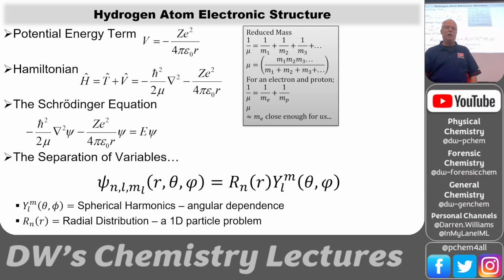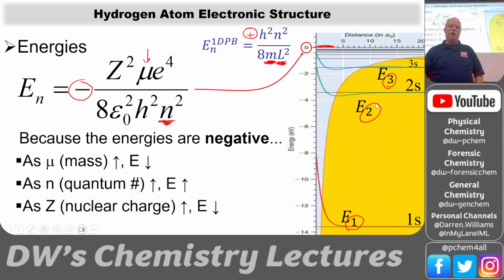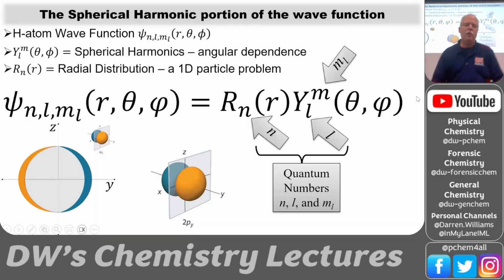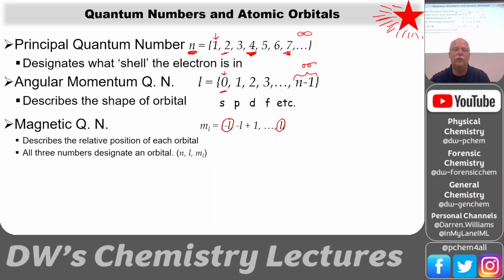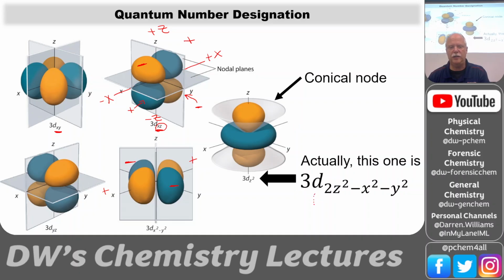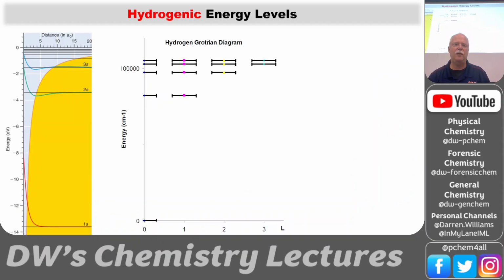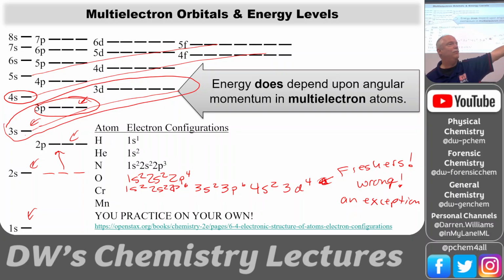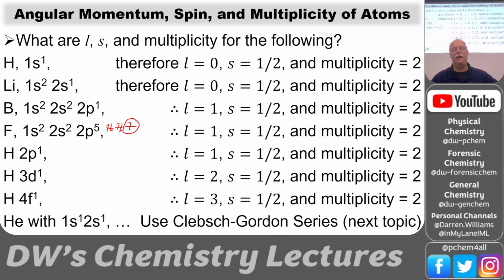Hydrogenic Atomic Orbitals - Quantized Electron Wave Functions 4448 2025 L19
DW walks through the 4 quantum numbers for each electron in an atom along with the shapes of these electronic wave functions.